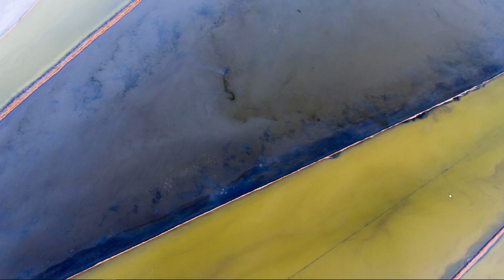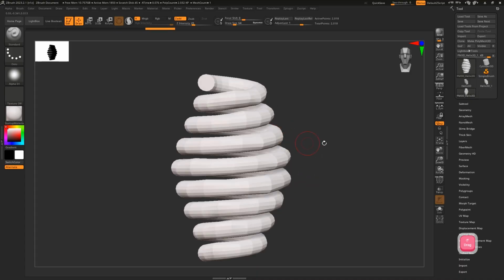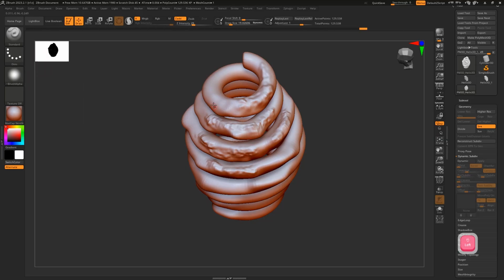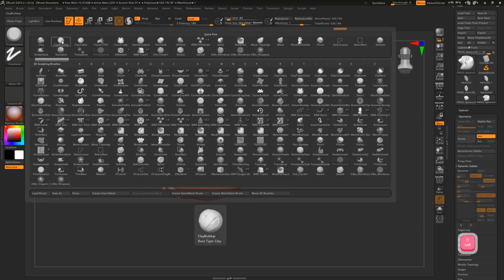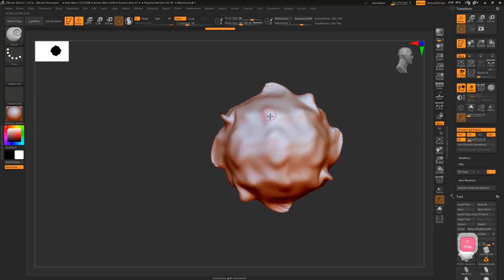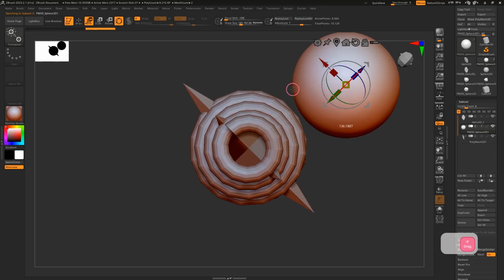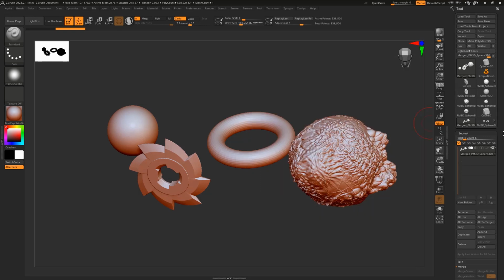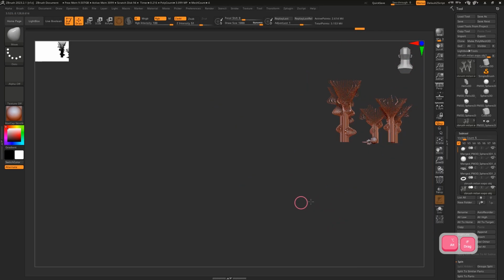#2 - Zbrush for Architecture Design (Adding shapes, splitting, more about the brush & symmetry)